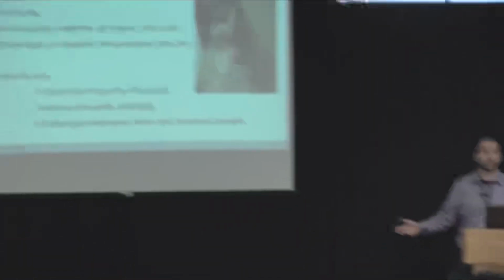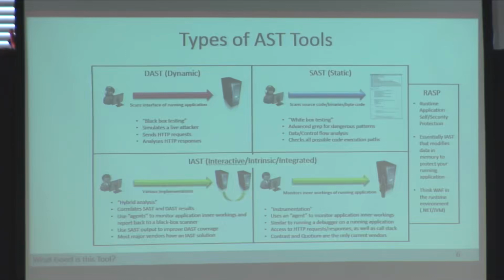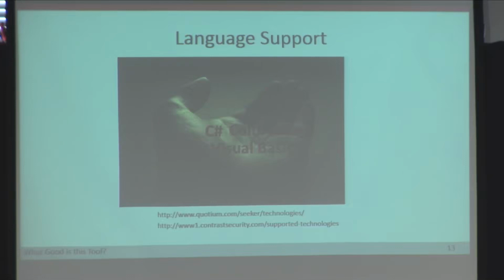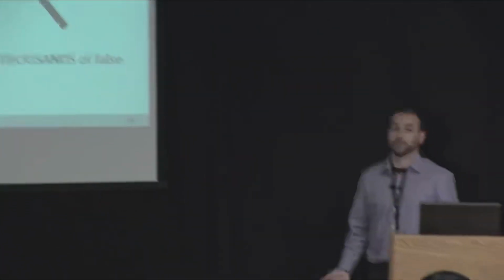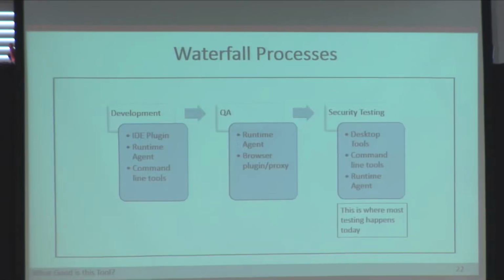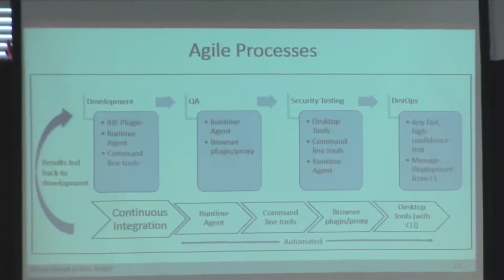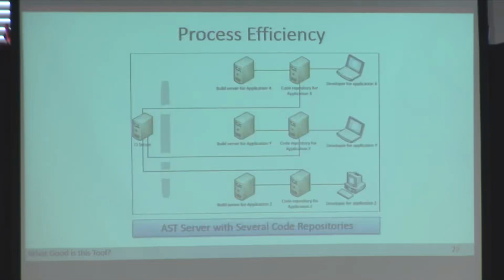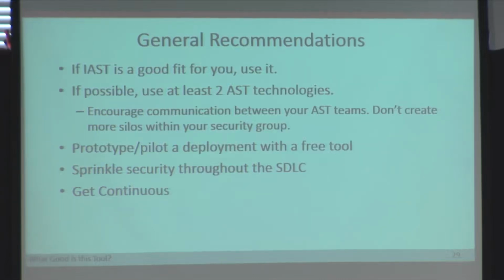What Good is this Tool A Guide to Choosing the Right Application Security Testing Tools